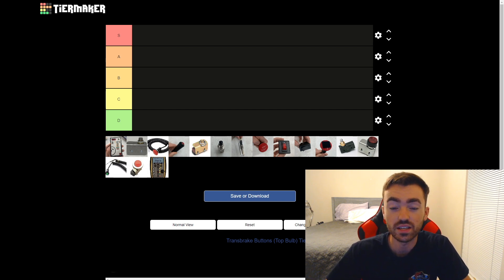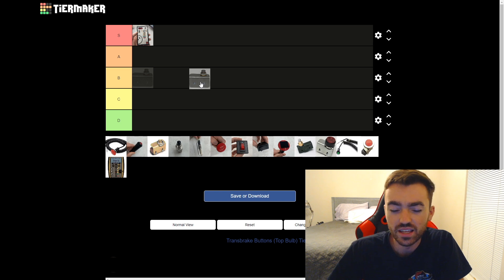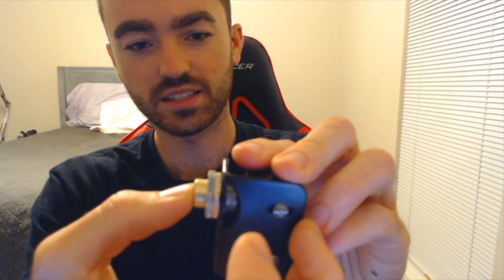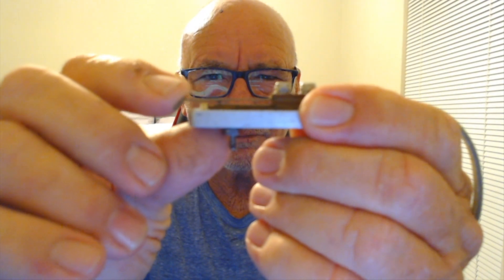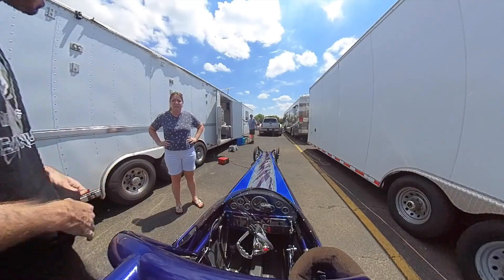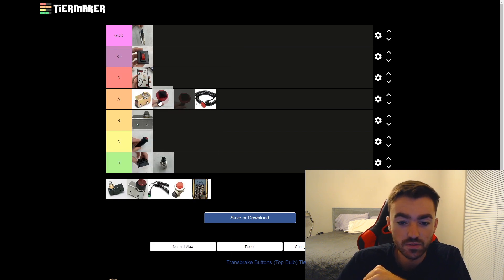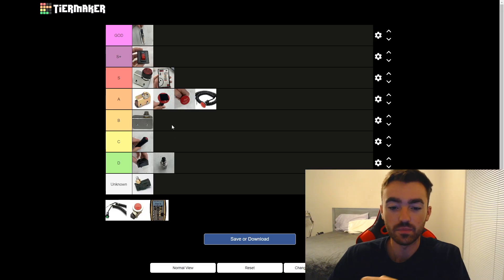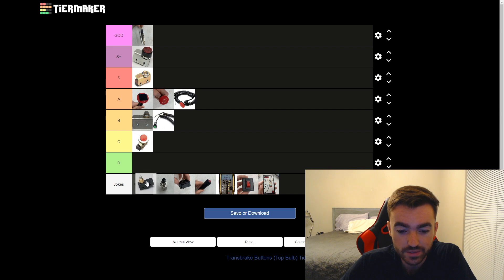RANKING the TRANSBRAKE BUTTONS! (TIER LIST)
In this one, I rank the top bulb, transbrake buttons onto a tier list! Special appearance from big rock aka "The Rock"!